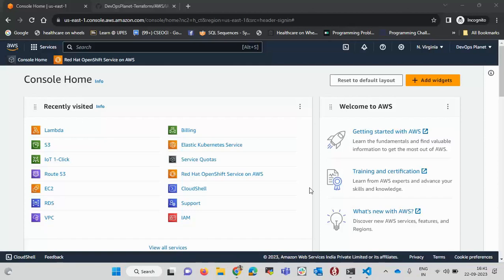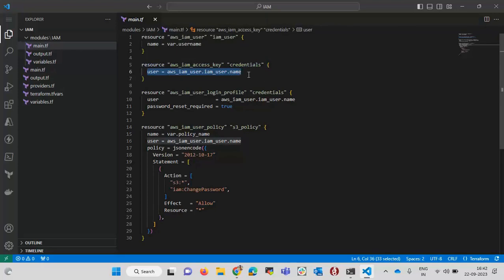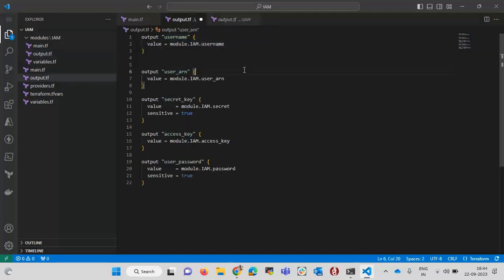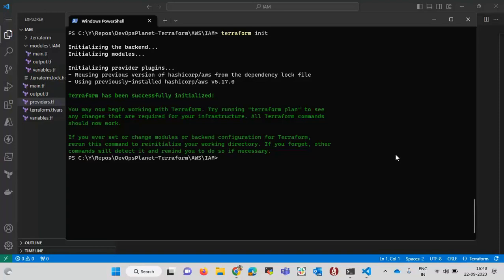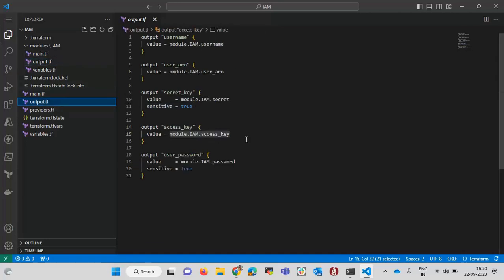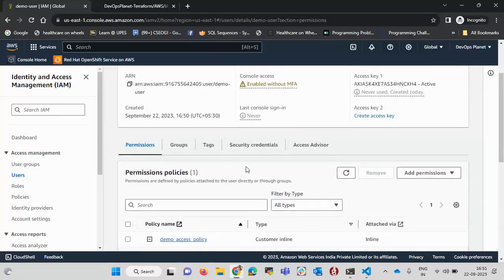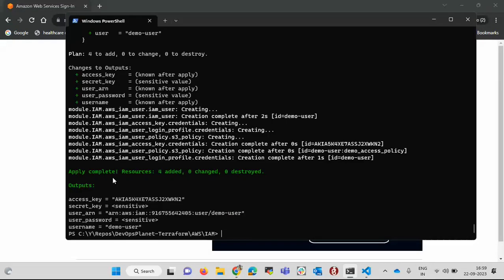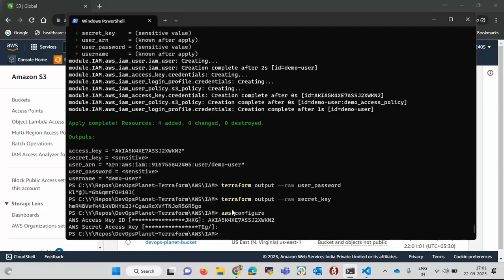How to Create IAM User using Terraform | Console Access | CLI Access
This video illustrates the process of creating an IAM user with console access and CLI access Using Terraform. Additionally, it covers the procedure for Changing the default password and retrieving secrets in Terraform.